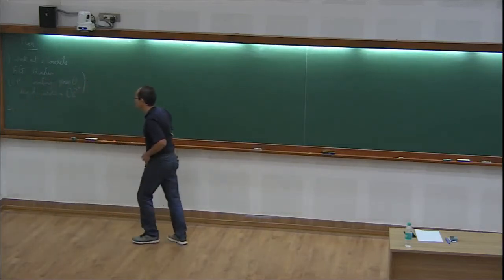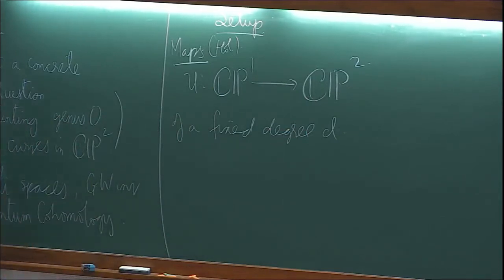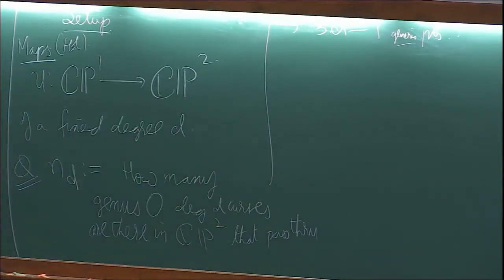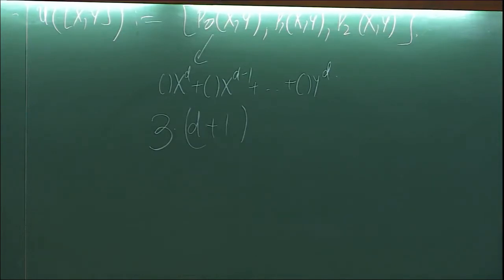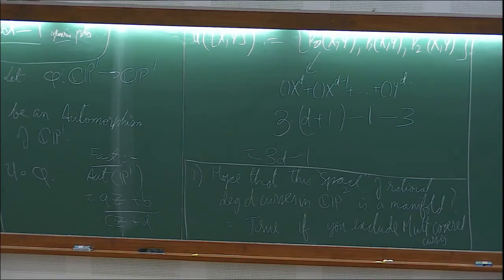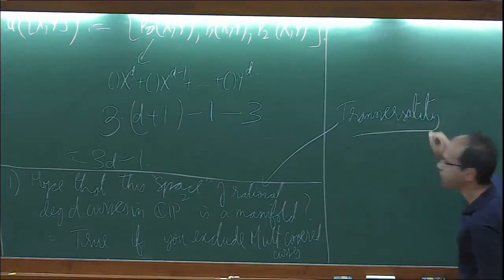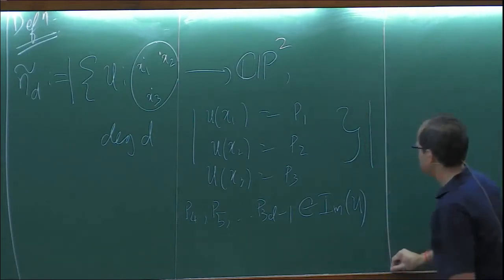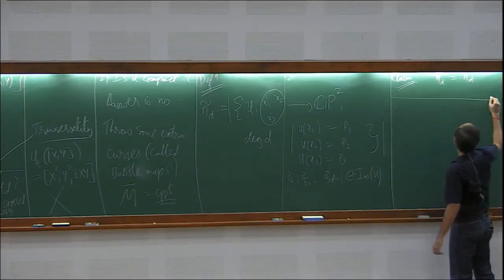Introduction to Gromov-Witten Invariants by Ritwik Mukherjee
J-Holomorphic Curves and Gromov-Witten Invariants

Holomorphic curves are a central object of study in complex algebraic geometry. Such curves are meaningful even when the target has an almost complex structure. The moduli space of these curves (called pesudoholomorphic curves) is typically non-compact and not well-behaved. A nice compactification, due to Gromov, allows us to define certain invariants known as Gromov-Witten invariants.

The theory of Gromov-Witten invariants can be used to deform the usual cohomology ring structure of a symplectic manifold. This has connections, on the one hand, with enumerative geometry, and on the other hand, with deformation of associative algebras and topological quantum field theory. Gromov-Witten invariants have deep connections with physics through the ideas of Mirror Symmetry. Using String Theory, physicists have made amazing predictions about the Gromov-Witten invariants of the quintic threefold. From a mathematical point of view, a large number of predictions are still open.

The study of pseudoholomorphic mappings (with Lagrangian boundary conditions) of Riemann surfaces with boundaries (disks, cylinders, pairs of pants) have turned out to be immensely powerful as a tool and have yielded great results. The original theory of Floer has been extended to study Floer homology of a non-compact symplectic manifold. The invariants arising from Floer theory of cotangent bundle have deep and surprising connections to the algebraic structures present in the free loop space of the ambient manifold.

In this program, several international experts will deliver series of 3 to 4 lectures on their work. To be more easily accessible to the participants, the lecture series by experts are being planned so that they start with simple introduction and gently build up, leading to open questions in their area of expertise. The topics of these lectures are interconnected and will often use the theory of pseudoholomorphic curves as their foundation. There will be 4 lectures each day for a total duration of about 5 hours. Informal lectures / discussions sessions in the evening, complementing the actual lectures, are also being planned for the benefit of the participants.

A preparatory school at NISER in July 2017 is separately being planned to acquaint interested participants with this subject and help them get the most out of the discussion meeting at ICTS. This is the link for the preparatory summer school at NISER.

0:00:00 J-Holomorphic Curves and Gromov - Witten Invariants
0:00:09 Introduction to Gromov-Witten Invariants
0:00:17 Plan
0:01:50 Setup - Maps (Holomorphic)
0:04:56 Heuristic Justification - Generic parts
0:11:17 Hope that this space of rational degree d curves in CP2 is a manifold?
0:13:38 Is it Compact ?
0:16:22 Definition
0:19:18 Claim
0:30:11 Theorem (Gluing)
0:48:58 Associativity
0:54:08 Next